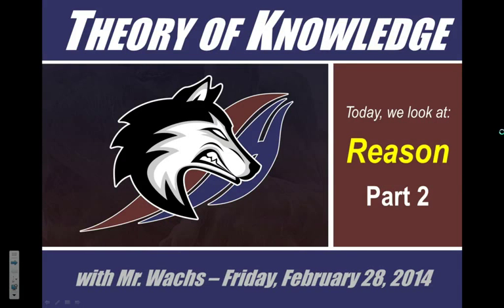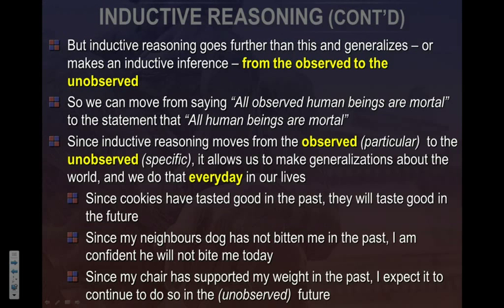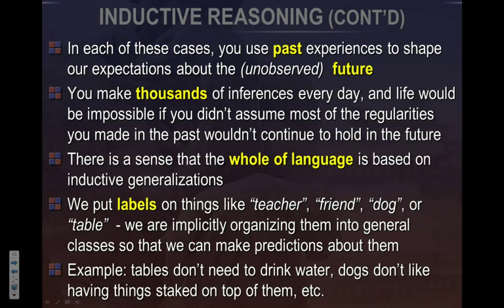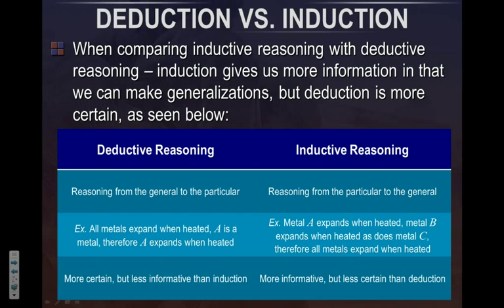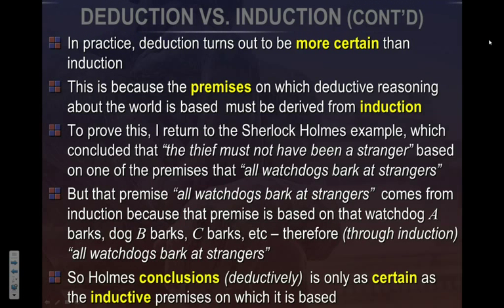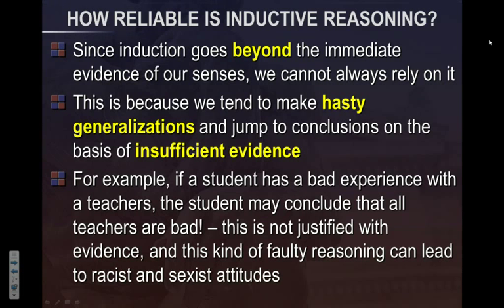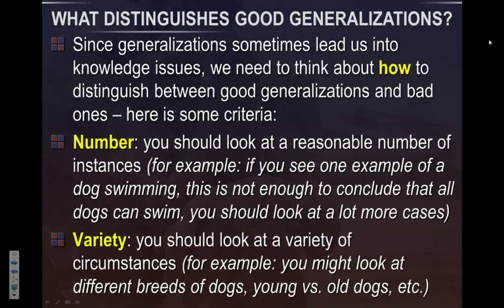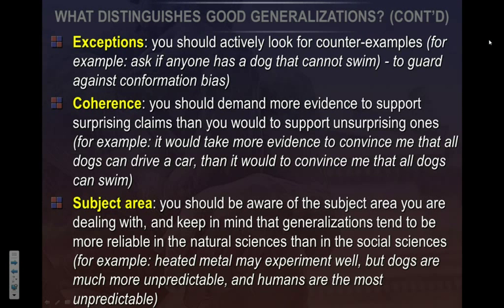07 - Theory of Knowledge 32SIB - Unit 02 - Reason (Part 2)